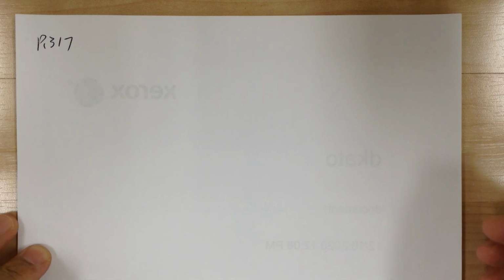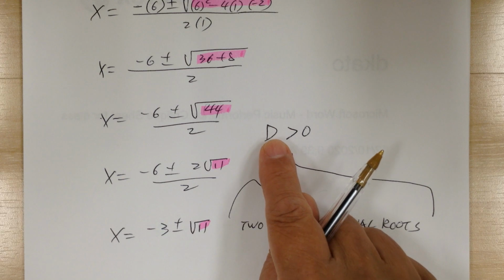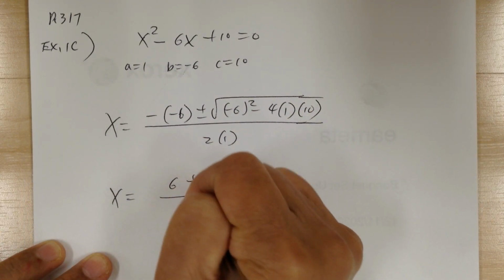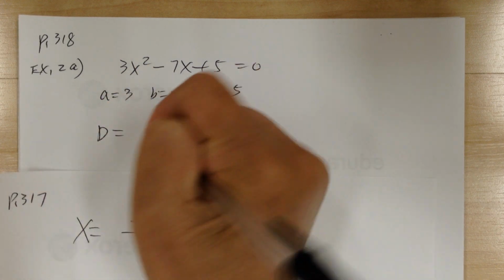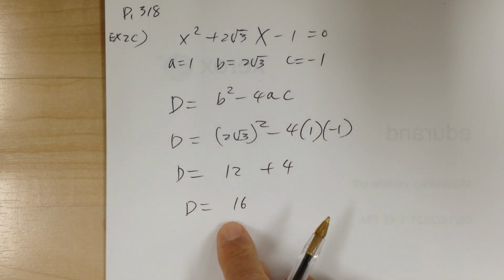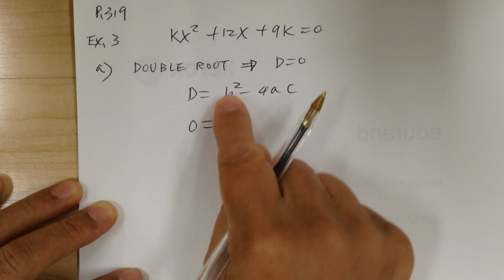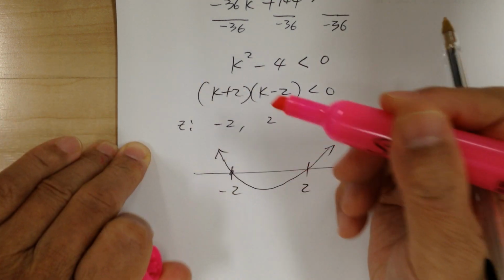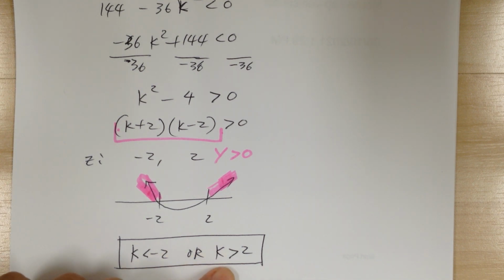Algebra 2 p.317